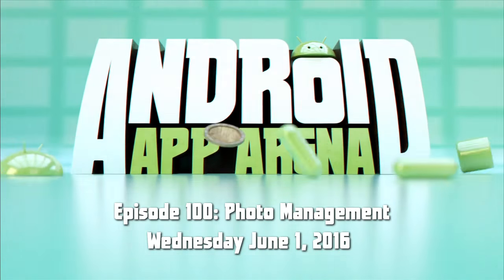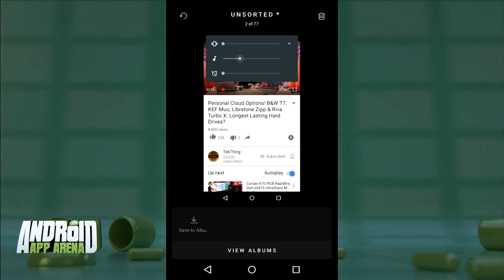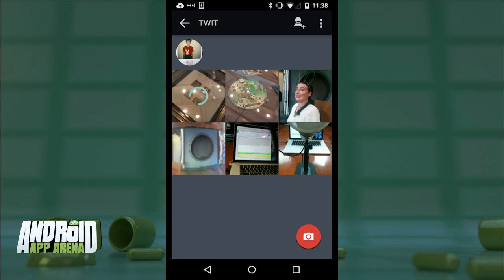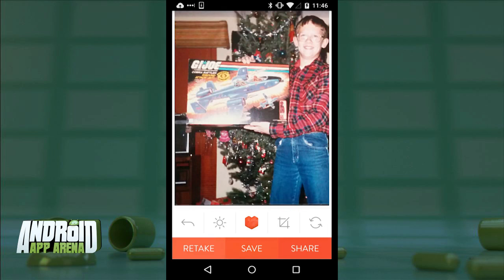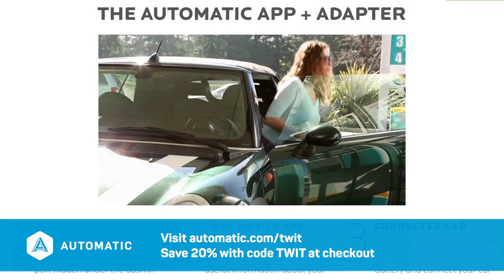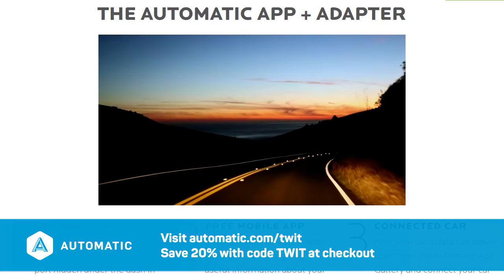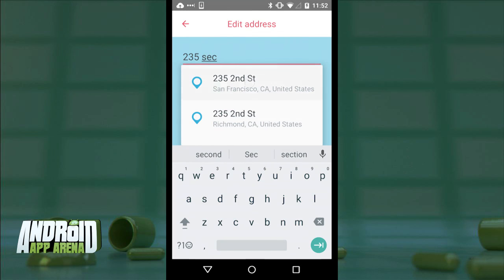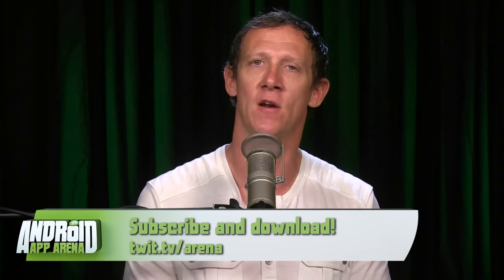Android App Arena 100: Photo Management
Jason Howell shows off apps for photo management including Slidebox, PhotoCircle, and Heirloom. The Big App this week is Heal, an app for scheduling in-home doctor visits on demand.